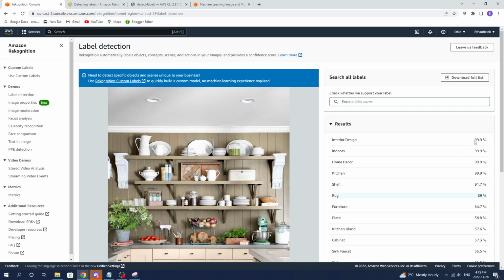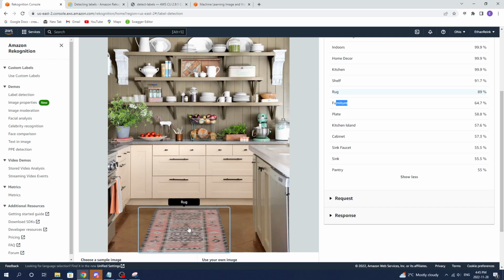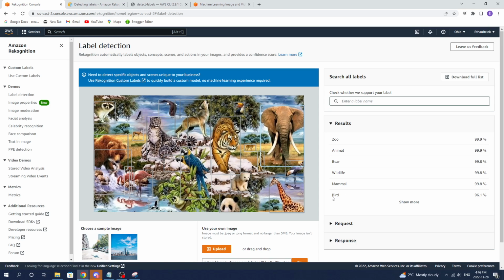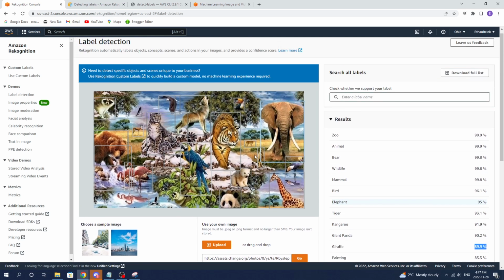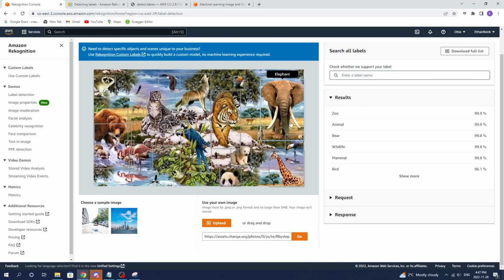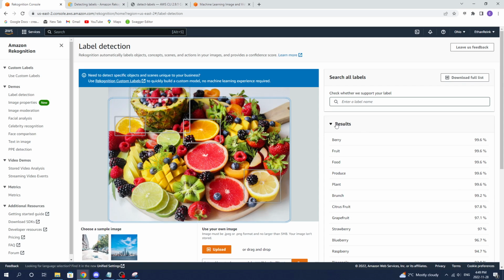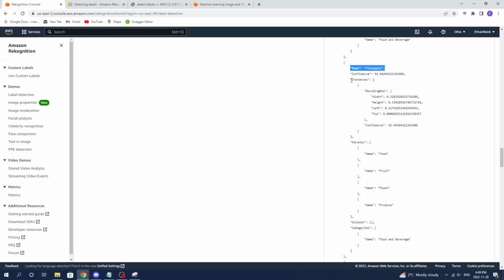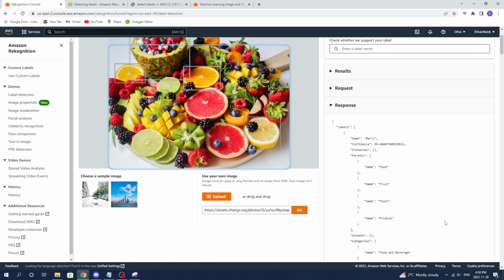AWS Computer Vision Demo